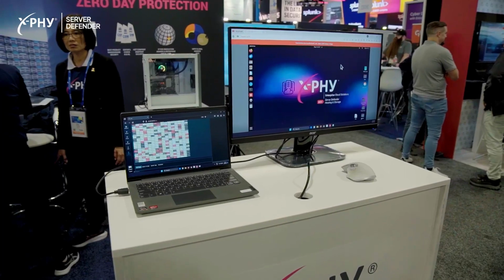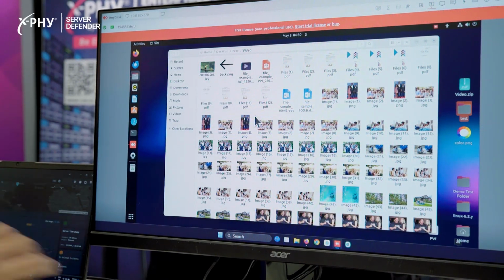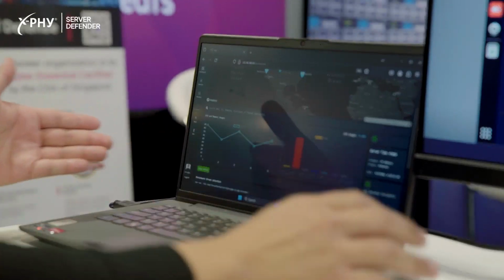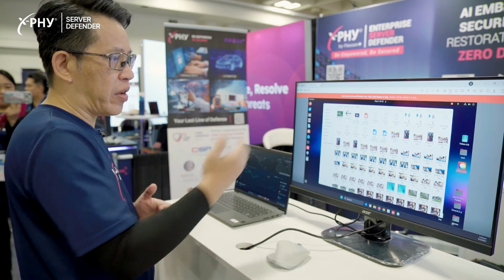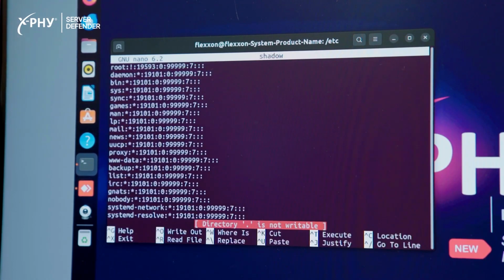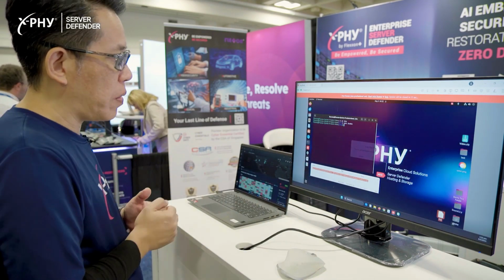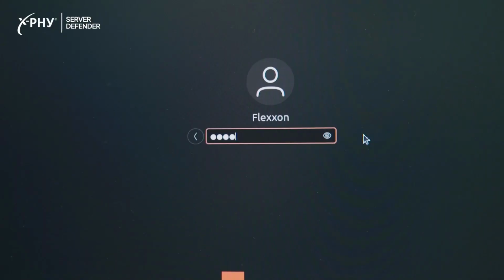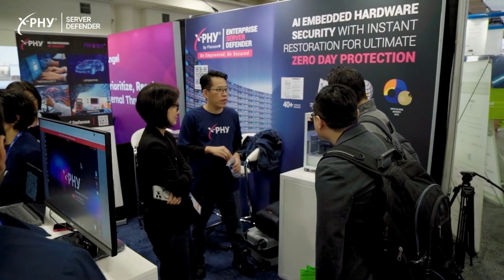X-PHY® Server Defender Launched at RSA 2024 - Ultimate Zero Day Protection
X-PHY® Server Defender – a PCIe Card Hardware Module for Servers & Data Centers that Features AI Embedded Hardware Security With Instant Restoration For Ultimate Zero Day Protection.